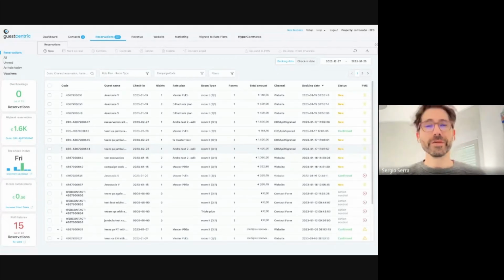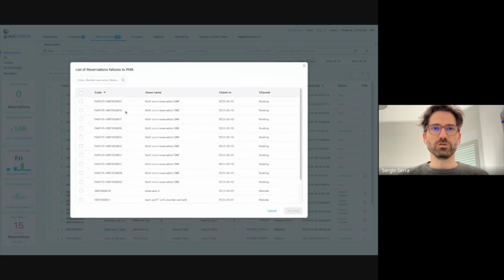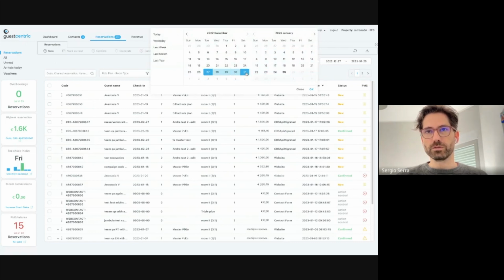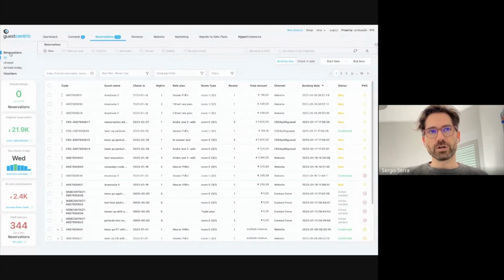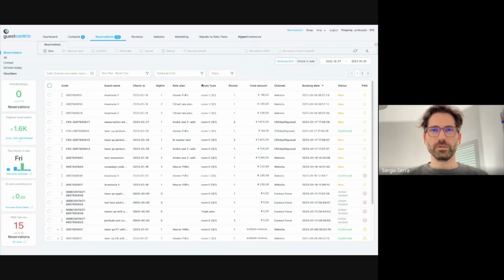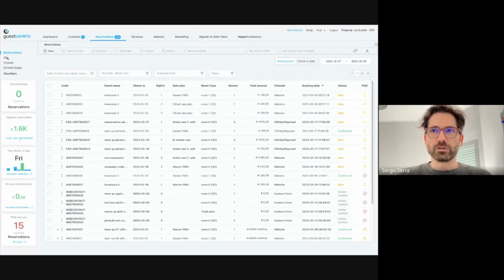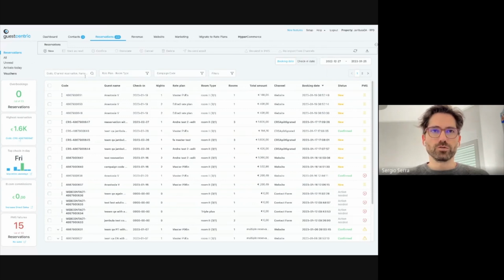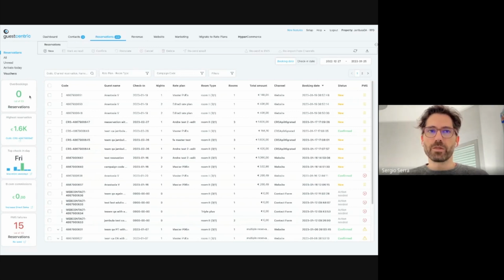New Hotel Reservations Area - Overview with our CTO, Sérgio Serra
In this video, our CTO Sérgio Serra explains why our new and and improved Hotel Reservations Area reflects our continuous investigation into how hoteliers are using the Guestcentric Central Reservation System. You can also see the latest features in action, including:

- Smarter Reservation Filters
- Real-Time Reservation Information Widgets

If you would like to learn more about this powerful new interface and how it can help your hotel manage large volumes of reservations, keep track of your channels, and also mitigate overbookings, then get in touch with our team today